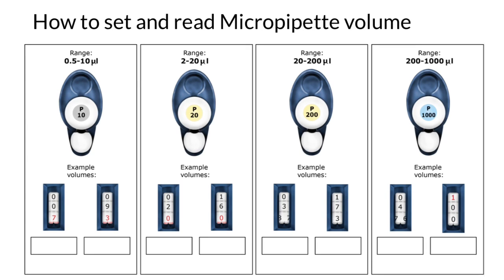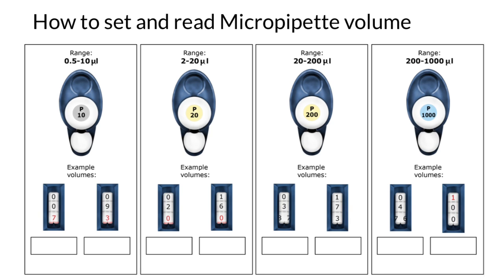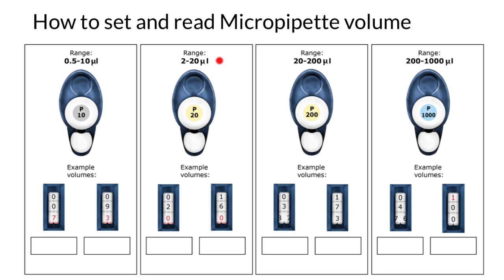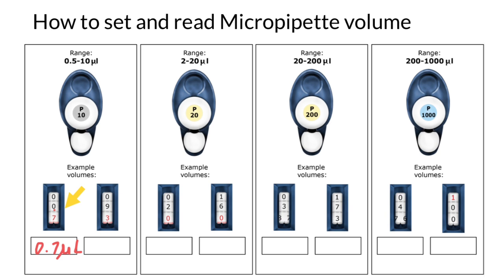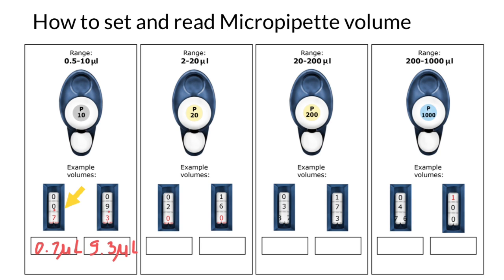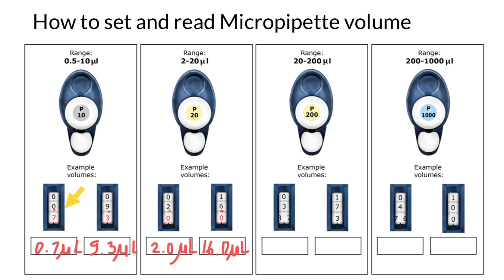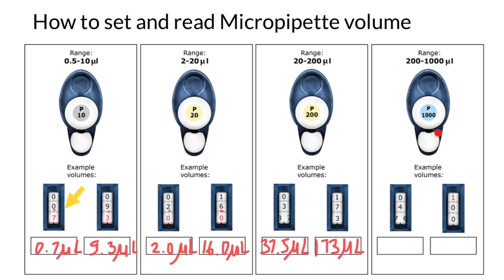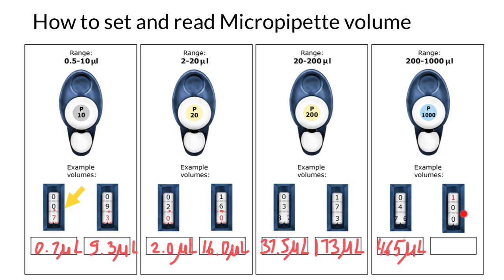How to Set and Read Micropipette Volume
Micropipettes are indispensable tools in laboratories and research settings, enabling accurate and precise liquid handling for a myriad of applications. Whether you're a seasoned scientist or a novice researcher, understanding how to properly set and read micropipette volumes is essential for reliable experimental results. In this article, we will guide you through the step-by-step process of setting and reading micropipette volumes like a pro.

Step 1: Familiarize Yourself with the Micropipette

Before you start using a micropipette, it's crucial to understand its components. A typical micropipette consists of a plunger button, a volume adjustment dial, a tip ejector, and the tip itself. Each component plays a vital role in accurately transferring the desired volume of liquid.

Step 2: Set the Desired Volume

Adjustment Dial: Rotate the volume adjustment dial to set the desired volume. Make sure to set it to the volume specified by your experimental protocol.
Volume Lock: Some micropipettes have a volume lock to prevent accidental changes in the set volume. Engage the volume lock if your micropipette has one.
Step 3: Attach a Tip

Select a compatible pipette tip that corresponds to the set volume. Gently press the micropipette down onto the tip, ensuring a secure attachment.

Step 4: Aspirate the Liquid

Plunger Button: Depress the plunger button down to the first stop to aspirate the liquid into the tip. Make sure the tip is fully immersed in the liquid.
Slow Release: Gradually release the plunger button to the original position. This will create a seal and hold the liquid in the tip.
Step 5: Dispense the Liquid

Position the tip at the desired destination for liquid dispensing.

Plunger Button: Depress the plunger button to the first stop to begin dispensing the liquid. To fully dispense the liquid, depress the plunger to the second stop.
Eject Tip: After dispensing, press the tip ejector button to safely remove the used tip.
Reading the Volume Display

Most micropipettes have a digital volume display that indicates the set volume. Read the volume display carefully, ensuring that you have set and aspirated the correct volume. Some micropipettes have a separate decimal point indicator, so be attentive to both the main digits and the decimal point.

Tips for Accurate Pipetting:

Pre-Wet Tip: Before aspirating the liquid, pre-wet the tip by aspirating and dispensing the liquid once without touching any surface.
Consistency: Maintain a steady and consistent speed while depressing and releasing the plunger to ensure accurate volume measurement.
Avoid Air Bubbles: To prevent air bubbles, always keep the tip submerged in the liquid while aspirating, and dispense liquid against the container wall to avoid bubble formation.
Calibration: Regularly calibrate and maintain your micropipettes according to manufacturer guidelines to ensure accurate volume delivery.
Conclusion

Mastering the art of setting and reading micropipette volumes is a fundamental skill for any researcher or scientist. By following the step-by-step process and adhering to best practices, you can confidently handle micropipettes and ensure precise liquid transfers in your experiments. Accurate pipetting not only enhances the reliability of your results but also contributes to the overall success of your scientific endeavors.